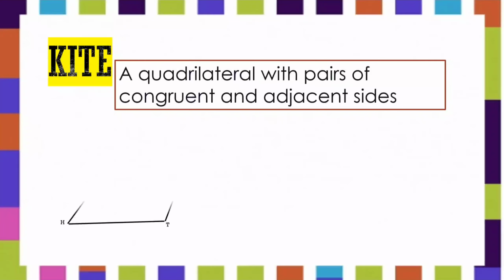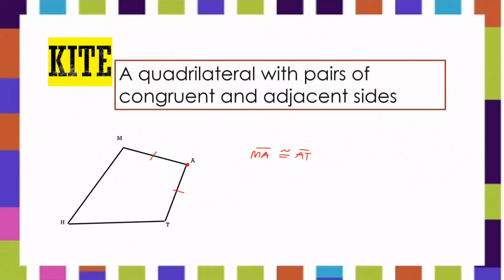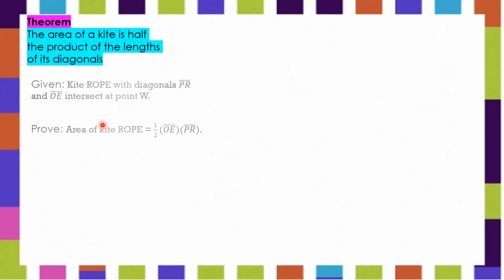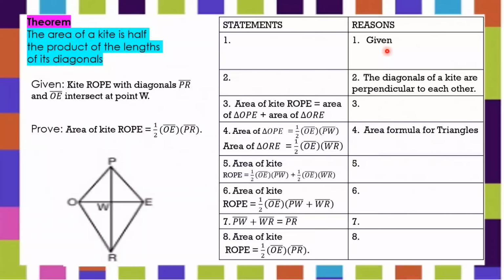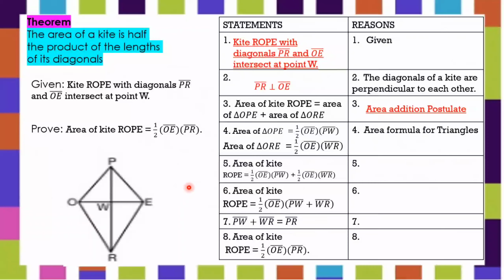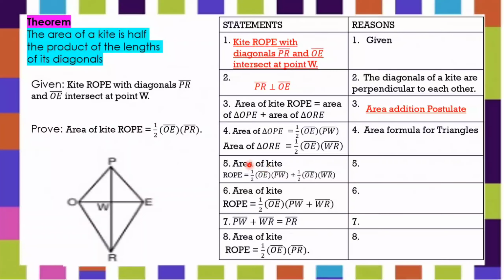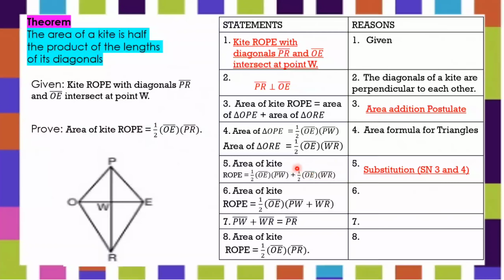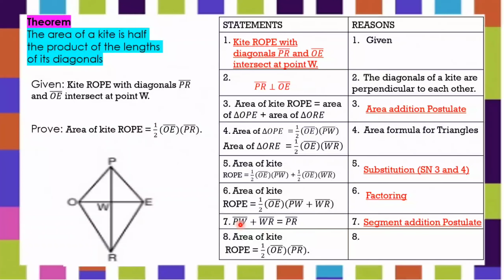THEOREMS ON KITE || PROOF || WEEK 3 QUARTER 3 || Teacher AC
Hi guys.

In this video we will talk about:
-Theorems on Kite